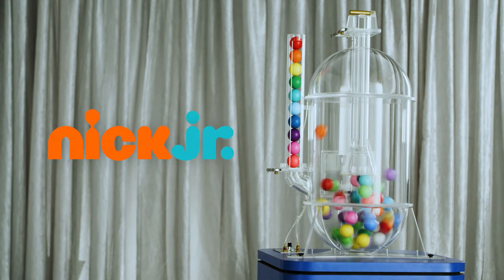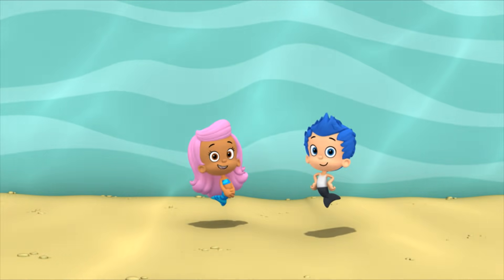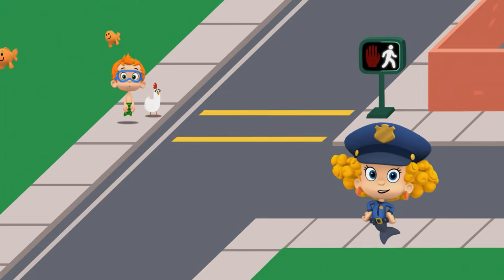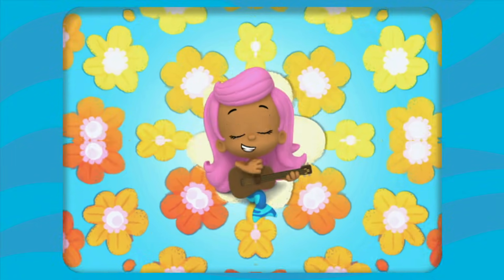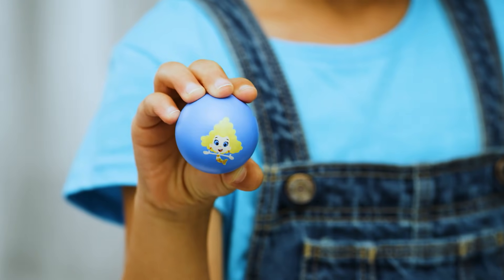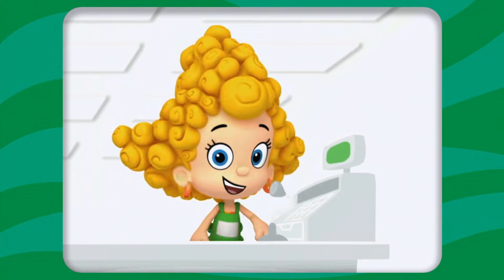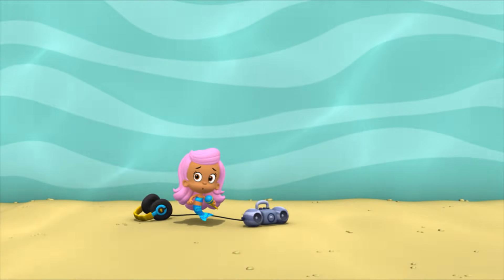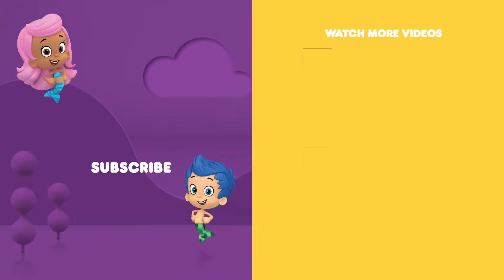Mix-Up Machine Surprises Ep.23 🐟 ft. Molly, Gil & Deema From Bubble Guppies! | Nick Jr.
Play a game and try to guess which of your favorite Nick Jr. friends from Bubble Guppies will appear on each ball as it pops out of the mix-up machine. Can you guess who will pop up next? Will it be Molly? Gil? Or maybe Deema? Let's find out! Catch more of your favorite shows on Nickelodeon and the Nick Jr. channel.

***ADVERTISEMENT***

It’s Nick Jr.’s Mix-Up Machine! Let’s see which of your favorite Nick Jr. friends are going to pop out. Watch this video and guess which character will appear on each ball as they pop out. Once a character is revealed you will get to watch a fun clip featuring that friend. The Nick Jr. Mix-Up Machine is a playful way to add variety to your video-watching routine, as you’ll get to enjoy Top Wing, Sunny Day, Blaze and the Monster Machines, and PAW Patrol—all in one video. So who will pop out of the machine? Will it be Rod, Penny, Swift, Brody, Blaze, Marshall, Sunny, Rocky, or others?